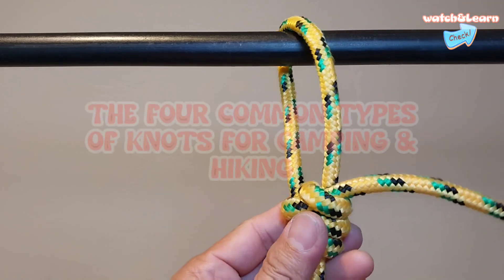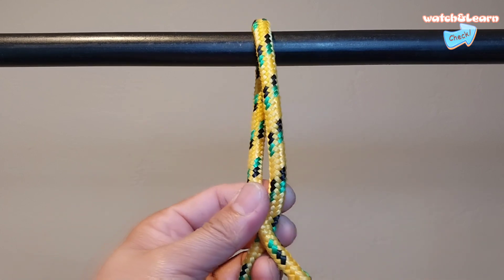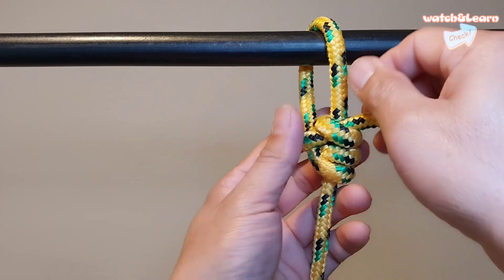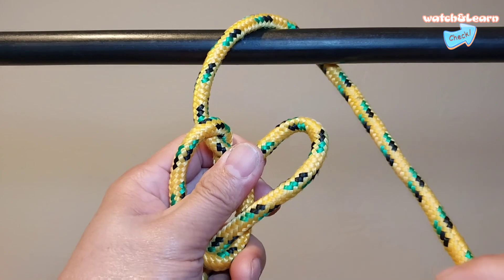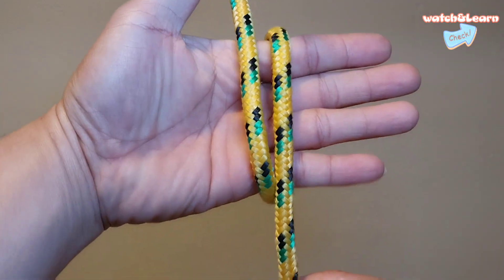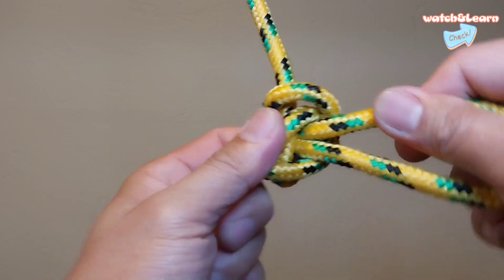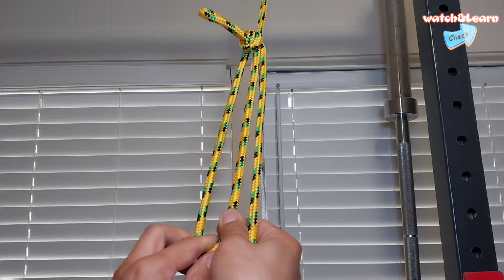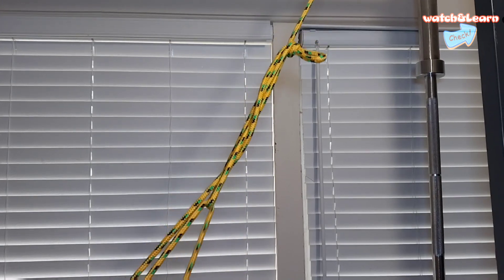watch & Learn | Four Common Types Of Knots For Camping & Hiking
The four common types of knots for camping and hiking are.
-Bowline knot
-Alpine butterfly knot
-Adjustable grip hitch
-Trucker's hitch

Hitch: A hitch is a type of knot that is used to tie a rope or line to another           object, like a post, cable, ring or fence.

Bend: A bend is a knot used to tie two pieces or rope or line together.

Loop: A loop is a knot used to create a closed circle in a line.

Slip: A slip knot creates a running circle in a rope or line, usually called a noose.

Working ends: The active part of the rope in knot tying - basically, the end you're threading.

Standing end: The part of the rope not active in knot tying.

Bight: A curve section, slack part or loop between the ends of a rope. Knots tied in the bight or on the bight don't require access to either end of a rope.